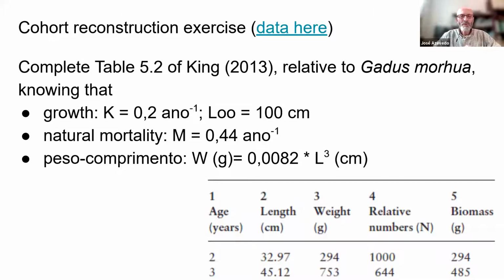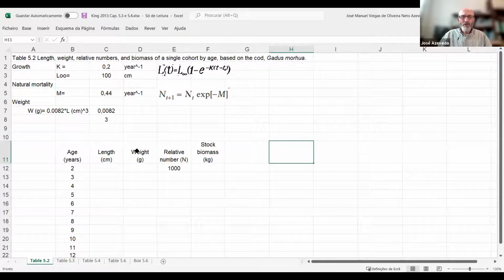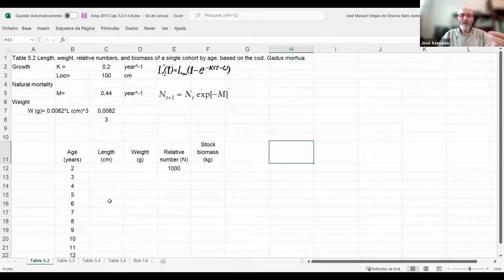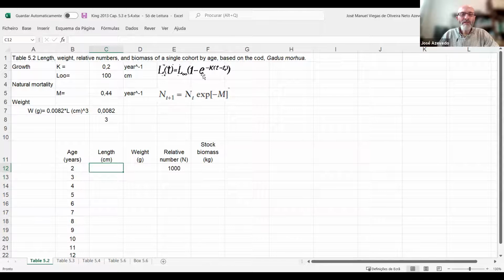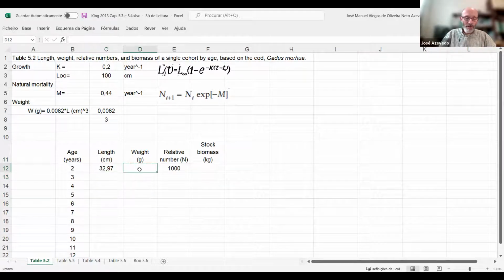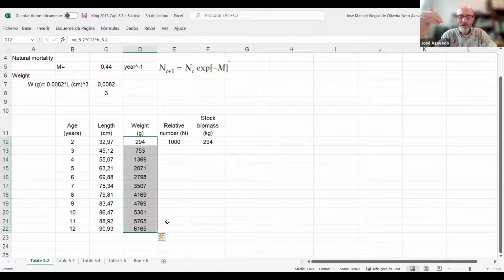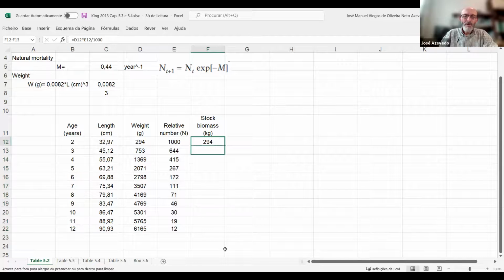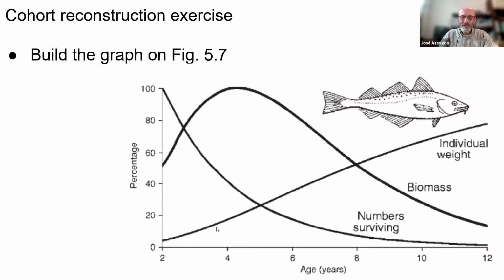Biomass models exercise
Biomass models applied to a single cohort- Table 5.2 of King (2013)